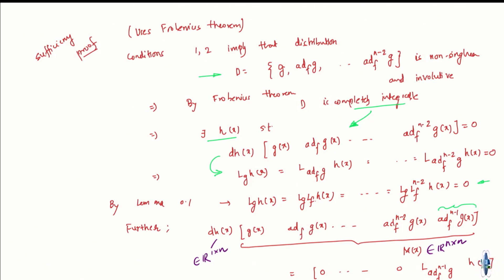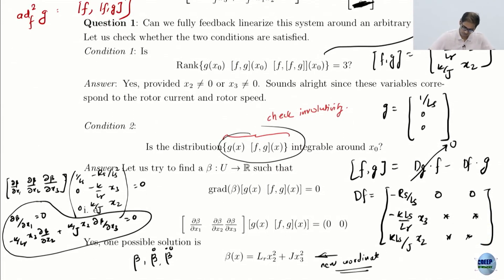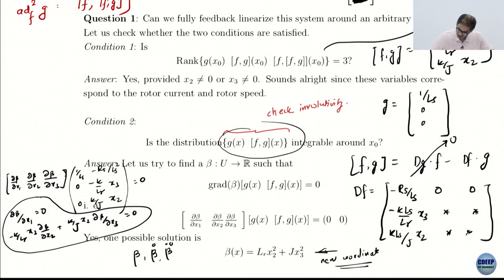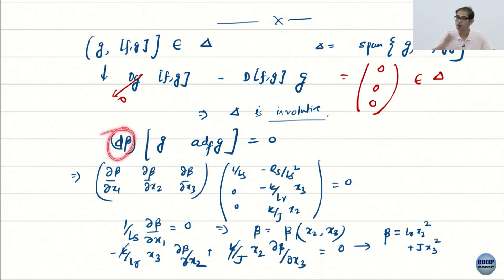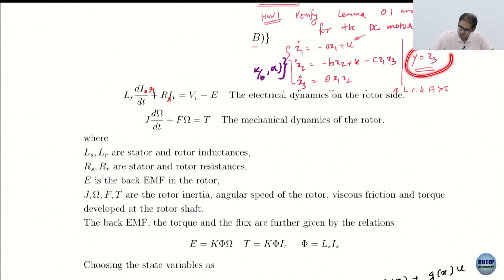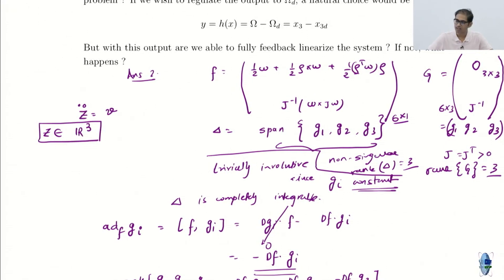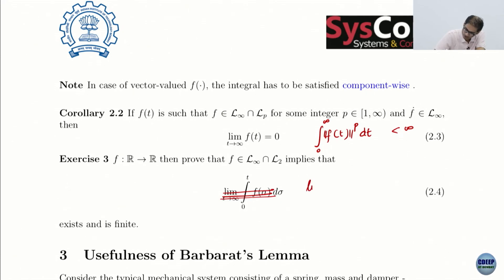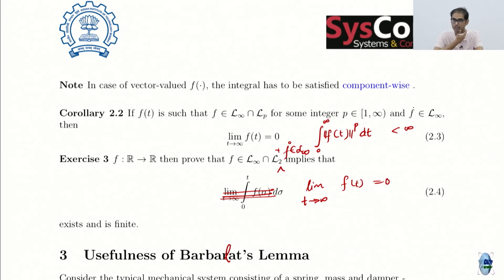SC602 M61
Spring 2023